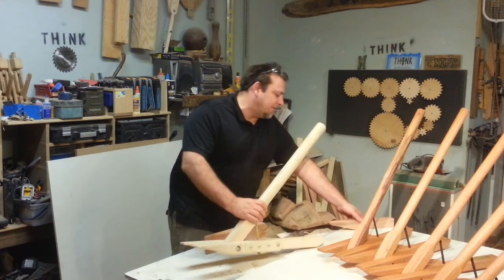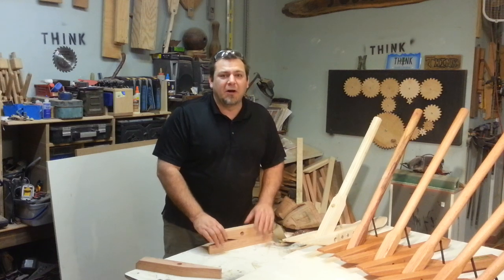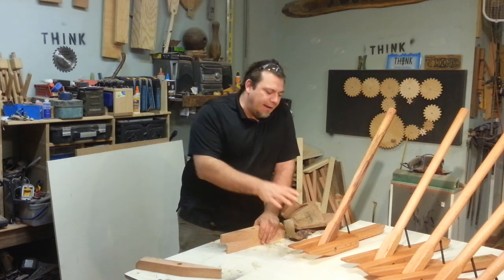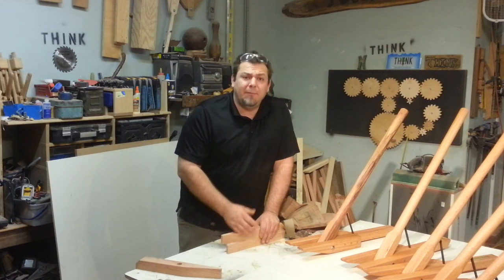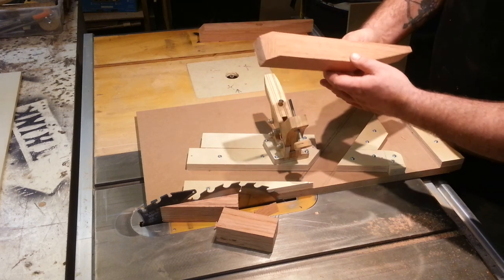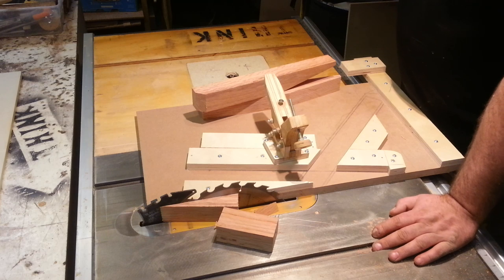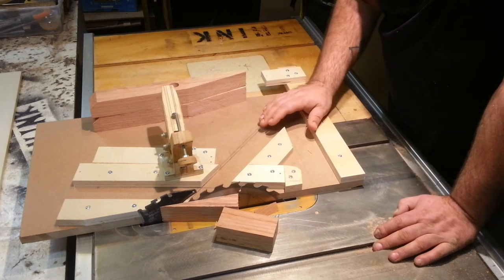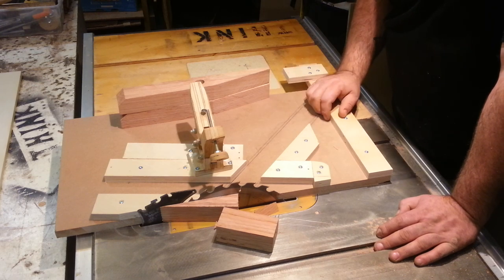Wood Working Production Tips, Multitasking Jigs, Wooden Pallet Pry bar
A couple of quick tips to help improve production and get the most out of woodworking jigs. Demonstrated on a production run of my wooden  pallet pry bar.